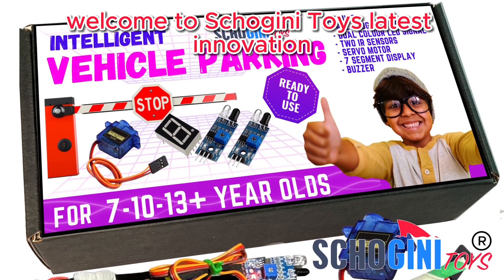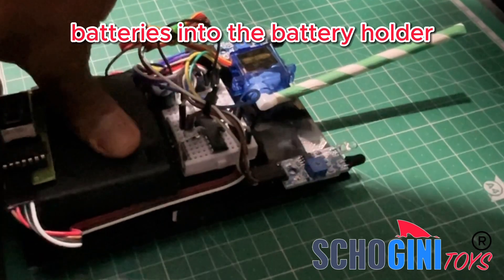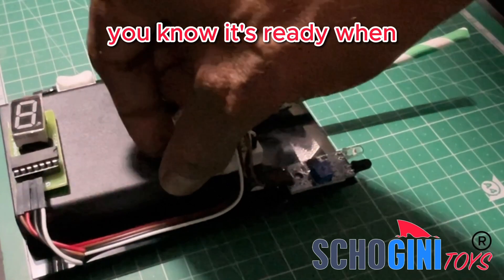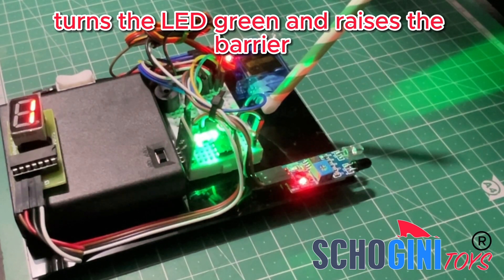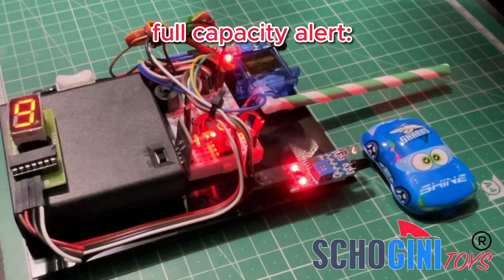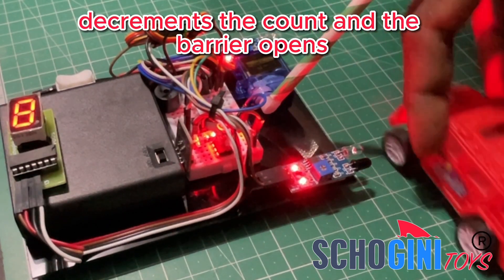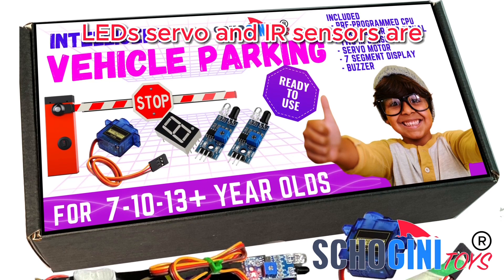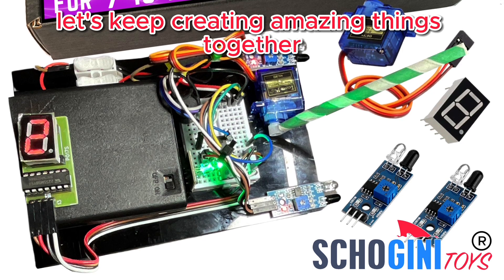SCHOOL EXHIBITION PROJECT | Create Smart Parking! DIY Automated System Kit by Schogini 🚗🚦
Get ready to dive into Schogini Toys' Automated Parking Space Control System Kit – an innovative and educational DIY project for tech enthusiasts! This sophisticated kit is perfect for learning about automation and sensor technology.

🛠️ In this video, we'll explore:

How to get started: Inserting four AA batteries into the pre-wired kit and understanding the ready signal from short beeps.
Kit Features: We'll delve into the dual infrared sensors – one for entry, one for exit – and how they interact with the 7-segment display, dual-color LEDs, buzzer, and servo-operated boom barrier.
Functionality: Watch as we demonstrate the system counting vehicles, managing entry and exit, and how the display, lights, and buzzer respond to the parking lot capacity.
Full Capacity Alert: Learn how the system signals when the parking lot is full, preventing more vehicles from entering.
Versatile Applications: Get inspired to adapt this system for other uses like counting attendees in a hall.
DIY Customization: Tips on extending the LED, servo, and IR sensors with jumper wires for personalization, and guidance on reconnection from the manual in case of wire disconnections.
🎓 This project isn't just about building a model; it's an engaging way to understand real-world technology applications.

🌟 Join us in the journey of discovery with Schogini Toys DIY Kits.